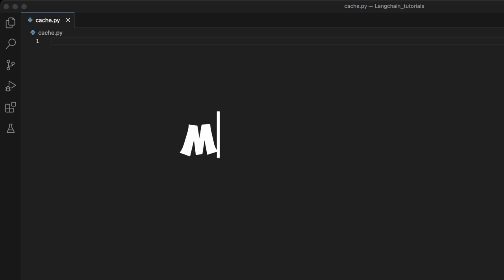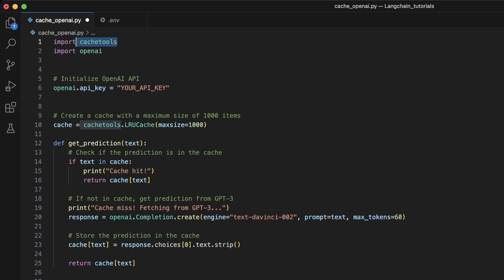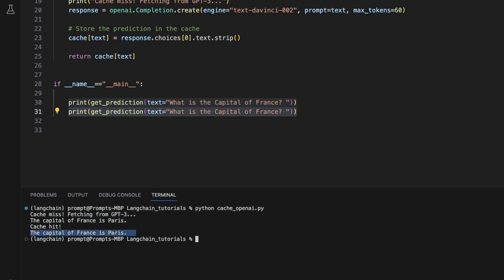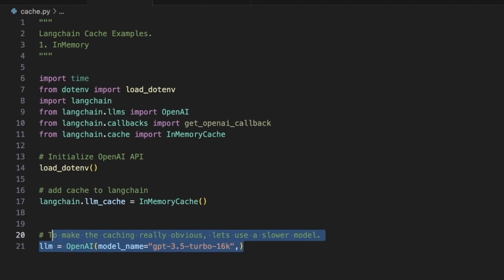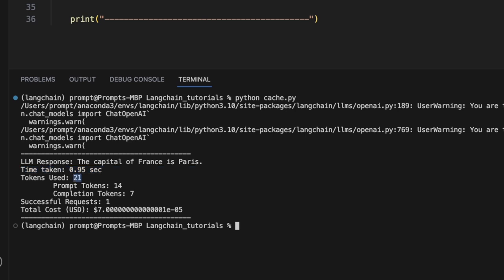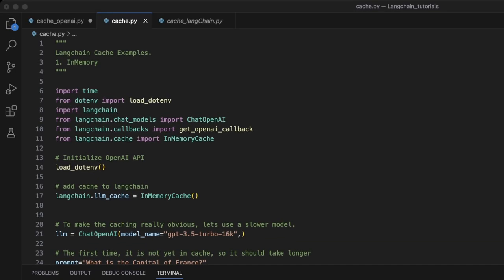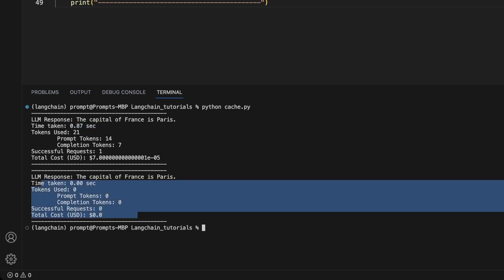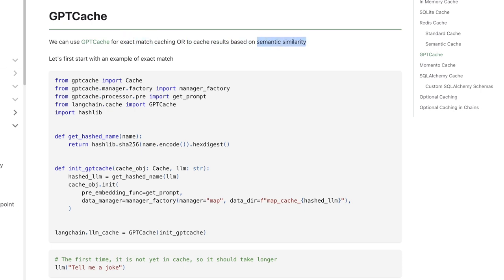Slash API Costs: Mastering Caching for LLM Applications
In this video I will show you how to use Caching techniques to reduce the cost on API calls as well as improve the response time for your LLM based Applications. We will be looking at InMemoryCache and SQLiteCache for caching the responses from OpenAI's API. Same approaches can be used with Open-Source Models.

Timestamps:
Intro: [0:00]
Why Cache? [0:17]
LLM Cache: [1:09]
Cache with OpenAI API: [1:35]
LangChain Cache: [3:40]
SQLiteCache: [8:42]
Other types of Cache: [10:40]